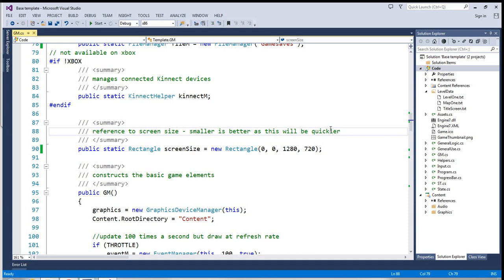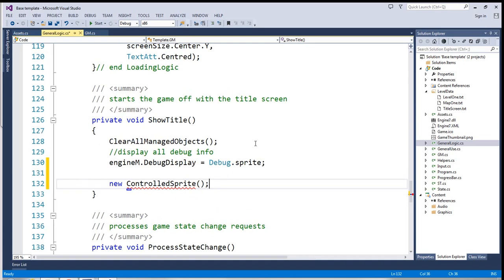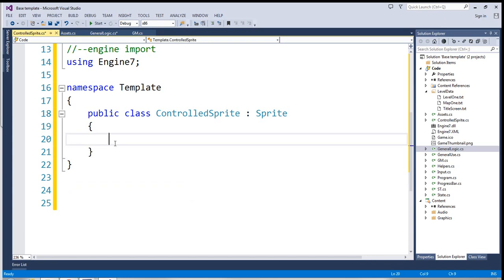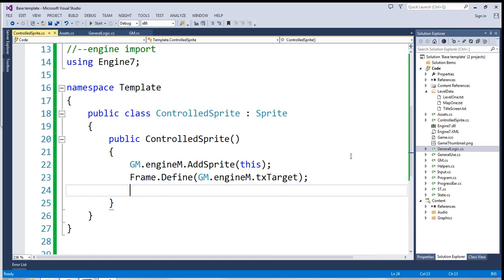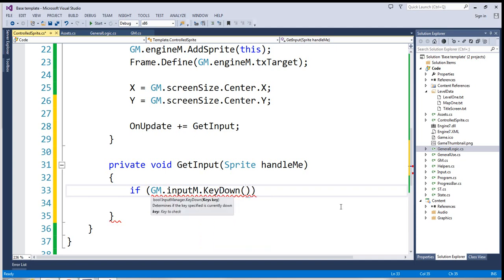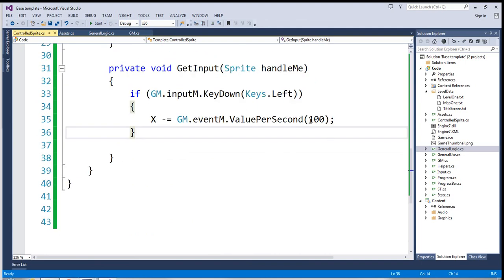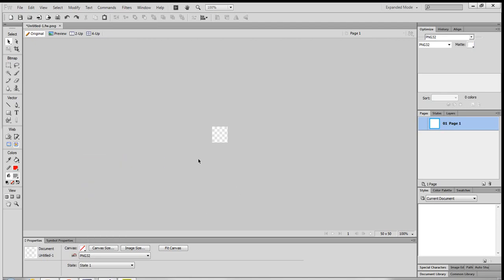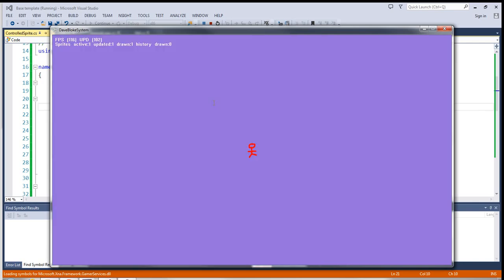Creating a user controlled sprite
Creating a simple sprite controlled by the user, using a standard graphic. Also shows you how to add your own graphic image